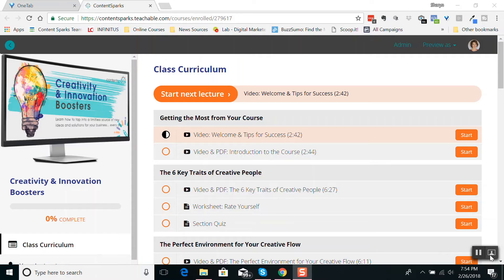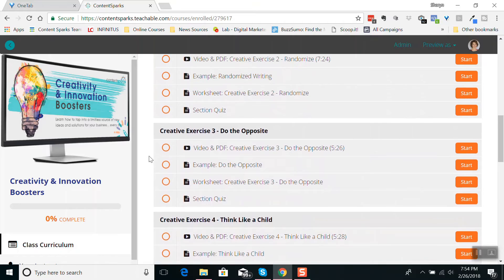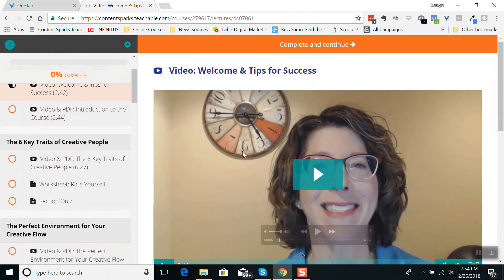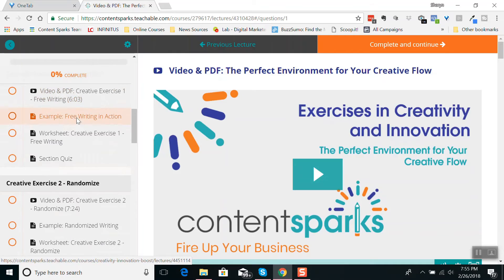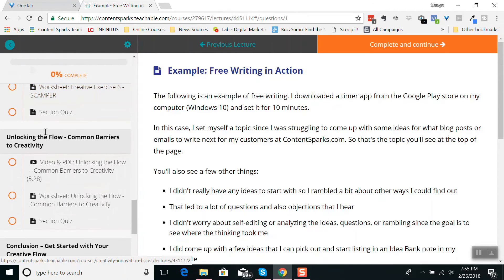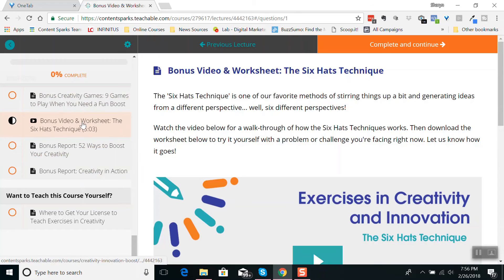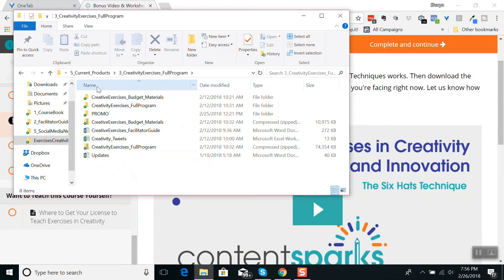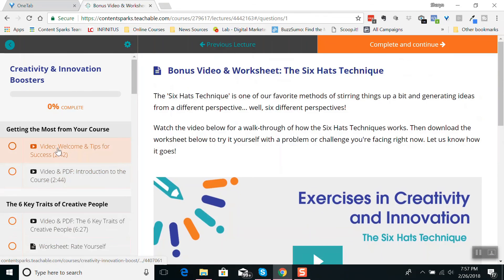Creativity and Innovation Boosters - FAQs about the Course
If you're not sure whether to get the brandable version of our creativity course (a license to teach it) or the student-only version (for learning it), or both.

In this video, I answered some FAQs and also give a peek inside.

When you're ready, here's a link to get a license to TEACH or sell our brandable, done-for-you course on creativity:

And, if you want to learn how to boost your creativity and innovation skills, enroll in our Content Sparks version of that course as a student:

When you purchase either one of those, you'll also see an opportunity to get a discount on the other :)

Let me know if you have any questions by emailing our support desk here: